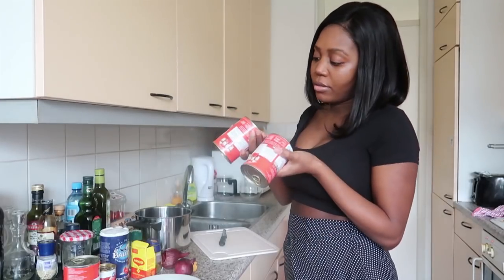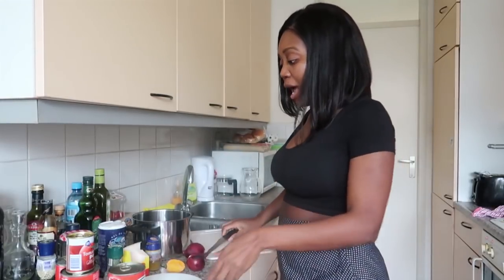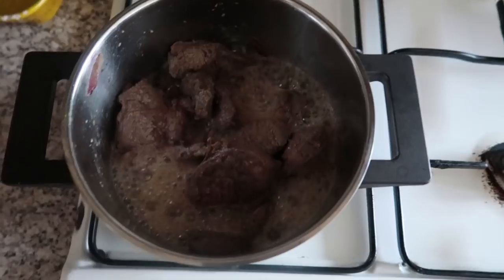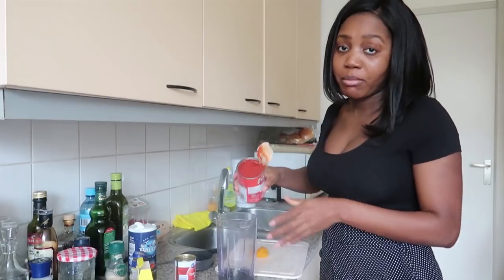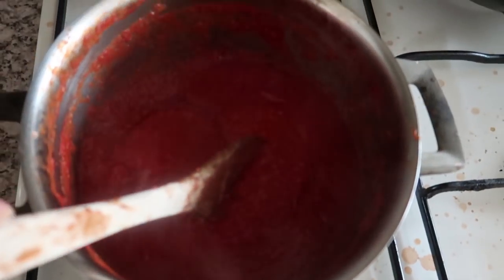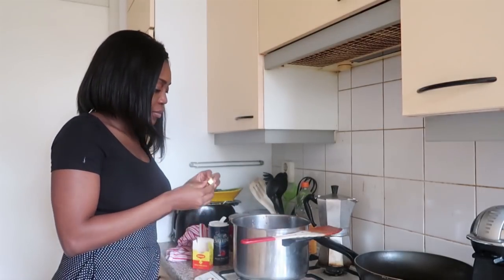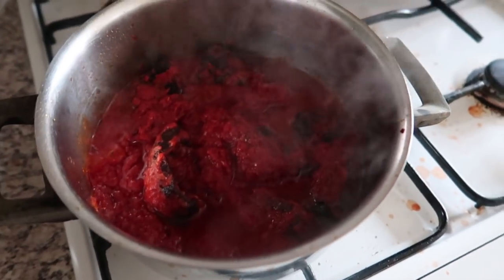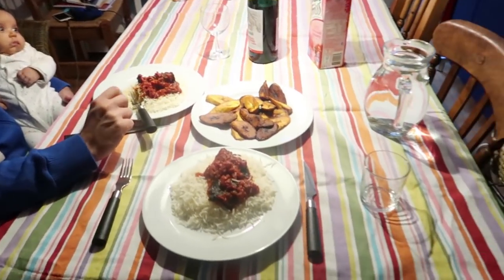CHILLED SUNDAY COOKING WITH THE ENGELS I NIGERIAN BEEF STEW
1. STORY TIME: HOW WE MET